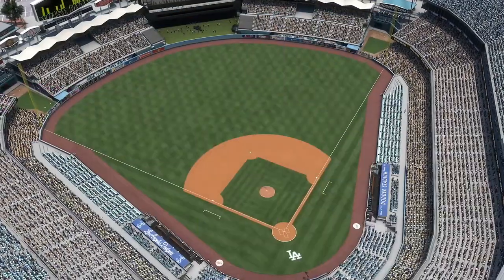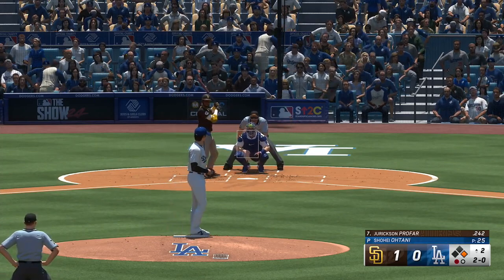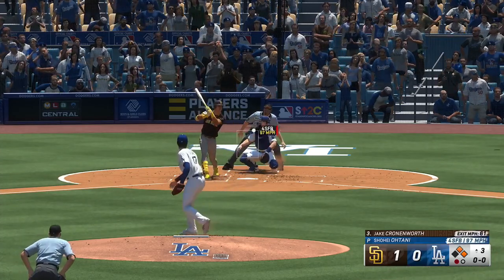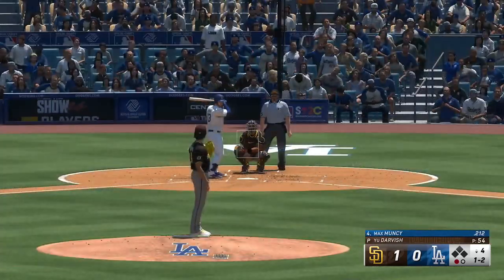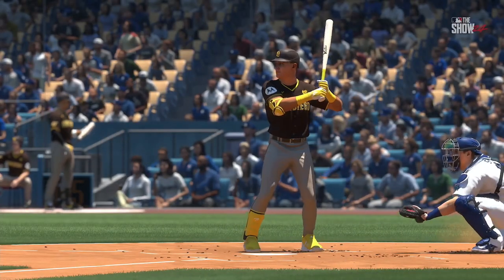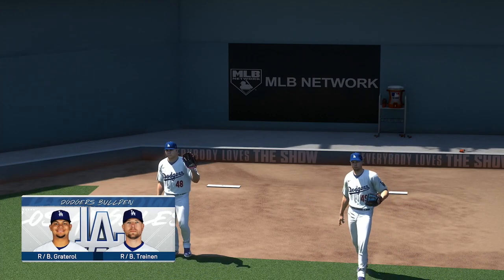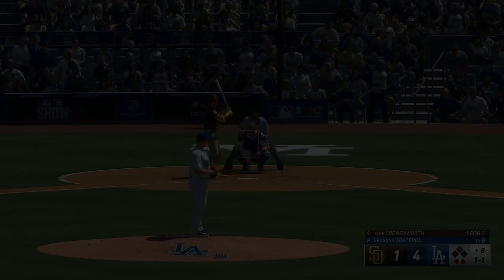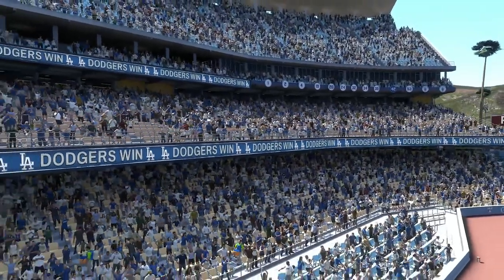🔴LIVE NOW! Los Angeles Dodgers vs San Diego Padres | Spring Training Mar 21, 2024 | MLB 24 EN VIVO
Los Angeles Dodgers vs San Diego Padres | Spring Training Mar 21, 2024 | MLB 24 EN VIVO

free picks
Home Run
mlb picks

2024 Major League Baseball season
2024 Regular MLB season
mlb highlights 2024
MLB Highlights
MLB
2024 Major League Baseball season
2024 Regular MLB season
Baseball
Sport
full game highlights
Game Highlights
MLB Highlights
AL All-Stars
NL All-Stars

mlb live
mlb highlights 2024
baseball
2024 Regular MLB season
mlb the show 24
mlb highlights

baseball match
live baseball
mlb tv
mlb
baseball
sports
mlb highlights
sports highlights
baseball highlights
wild card
opening day

Arizona Diamondbacks
Atlanta Braves
Baltimore Orioles
Boston Red Sox
Chicago Cubs
Chicago White Sox
Cincinnati Reds
Cleveland Guardians
Colorado Rockies
Detroit Tigers
Houston Astros
Miami Marlins
Milwaukee Brewers
Minnesota Twins
Oakland Athletics
Philadelphia Phillies
Pittsburgh Pirates
Seattle Mariners
Texas Rangers
Toronto Blue Jays
Washington Nationals

Nick Lodolo
Elly De La Cruz
Noelvi Marte
Edwin Arroyo
Cam Collier
Aaron Judge

MLB LIVE
BEISBOL
BEISBOL EN VIVO
MLB